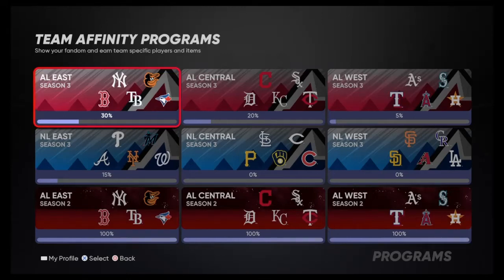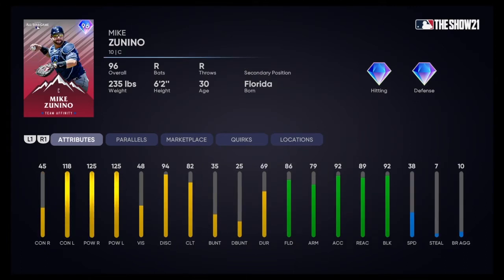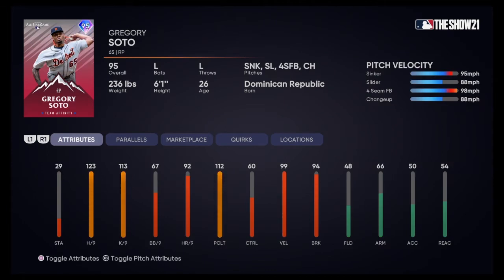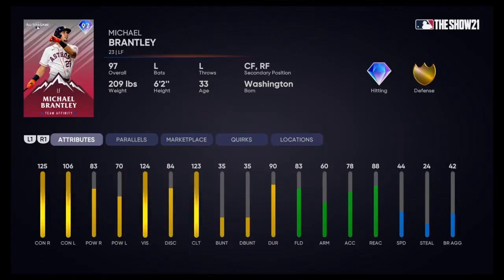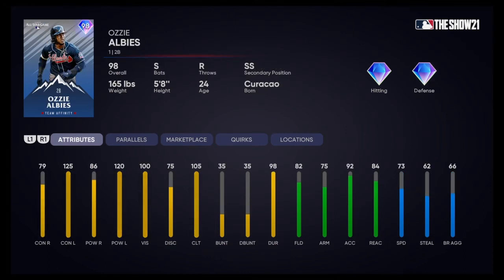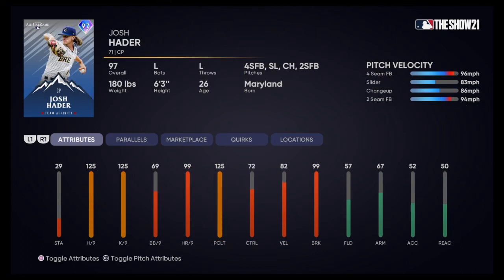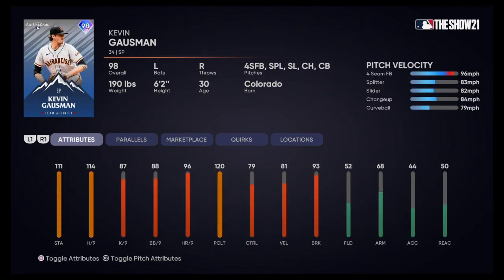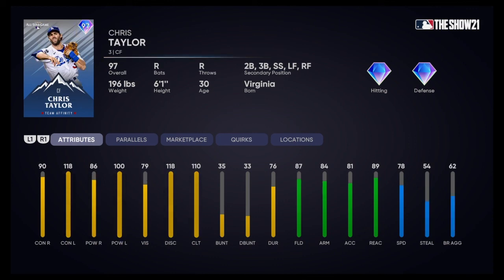These Team Affinity Season 3 Cards Are INSANE|MLB THE SHOW 21